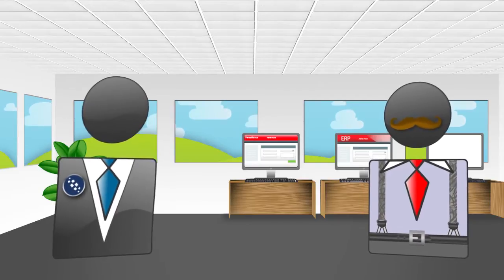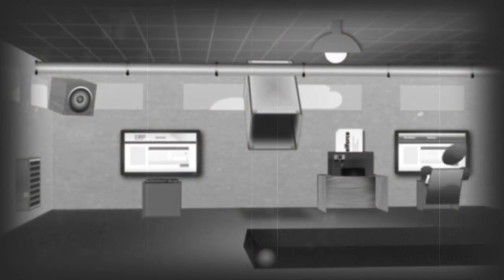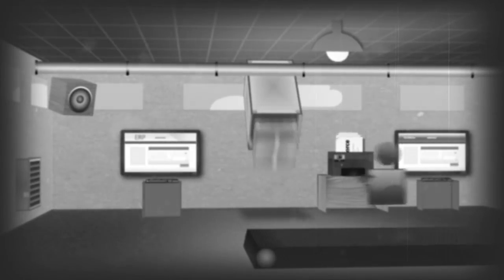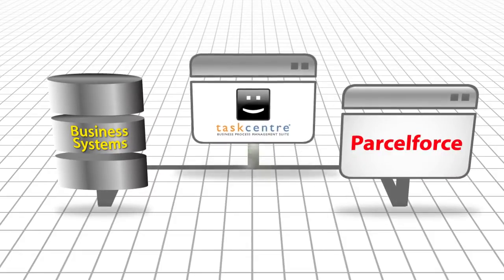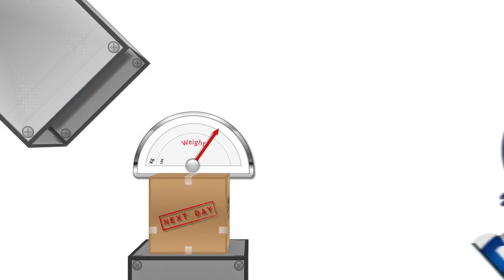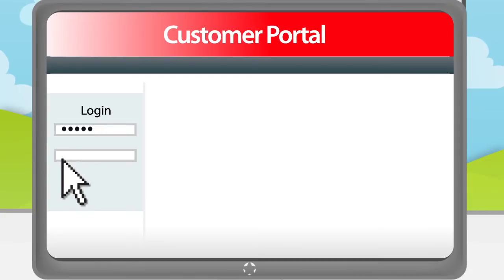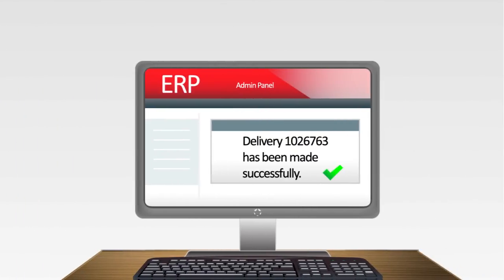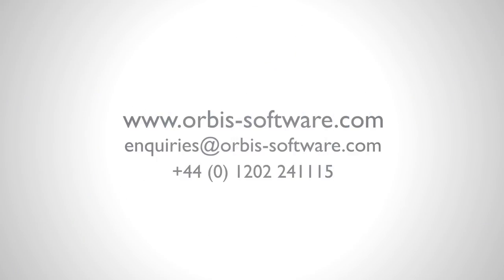Parcelforce Integration - Learn the benefits of Parcelforce web service integration with TaskCentre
In this Parcelforce integration video you will learn then benefits of TaskCentre's Parcelforce integration solution with ERP, Warehouse Management, CRM and eCommerce applications.

Learn how TaskCentre can:

-Reduce operational costs
-Significantly decrease in order-to-dispatch times
-Eradicate data entry errors
-Provides the ability to process more business without increasing employee numbers
-Increase employee productivity